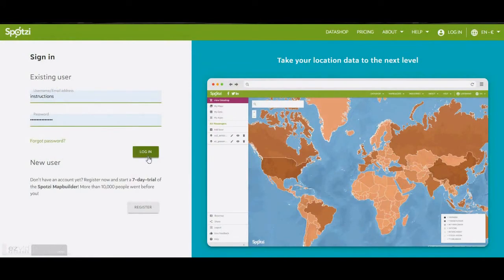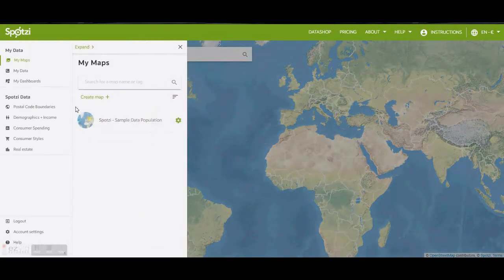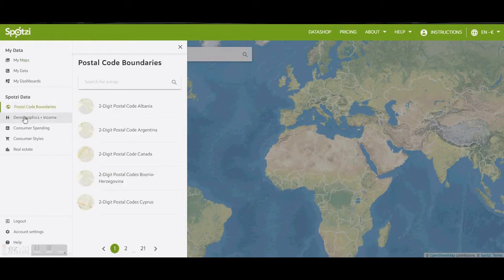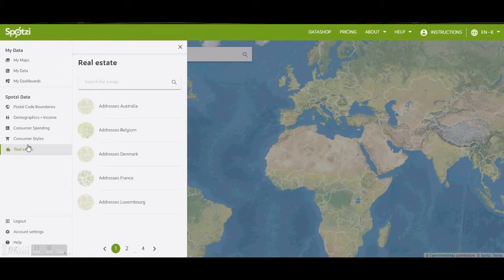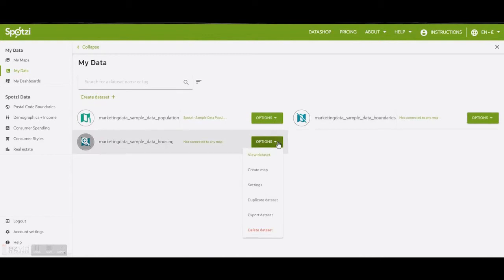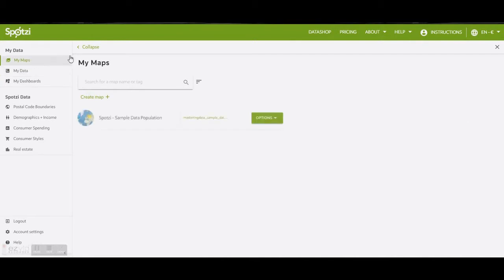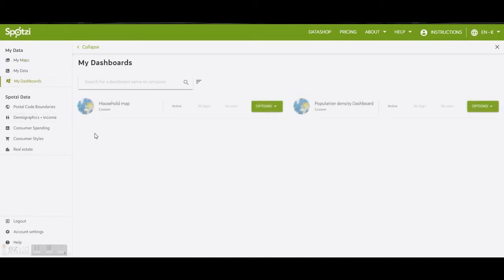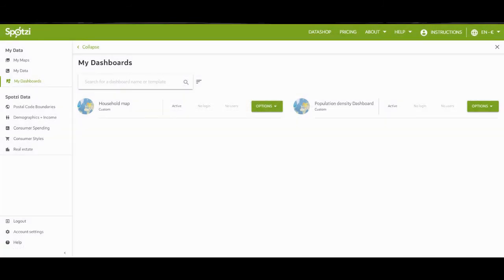Location Data Analytics made easy with Spotzi - Fundamentals - Video 1: An Overview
Location data analytics and visualization becomes much easier with Spotzi and our Mapbuilder.

This is the first fundamentals tutorial video of the Spotzi Mapbuilder.

In this tutorial video we will cover the basics of working with the Spotzi Mapbuilder and explain more about the basic lay-out of the Spotzi Mapbuilder. After this video you will exactly know where you can find all of our location analytics tools. In this video we will explain:

• How to login into the Spotzi Mapbuilder.
• Where you can start to create maps from scratch or where you can create maps using Excel data.
• Where you can import your data.
• Where your can manage your data visualizations in My Dashboards.
• Where you can start sharing your dashboards with others or where you can find embedding links to share those dashboards on your website.
• Where you can edit who gets permission to view those dashboards.

Looking for a specific or custom location based data solution?
Spotzi offers easy-to-use tools to build your very own data dashboards, but we also offer custom solutions for businesses. Do you want more information about our solutions or would you like a demo of what location based data solutions we can offer?